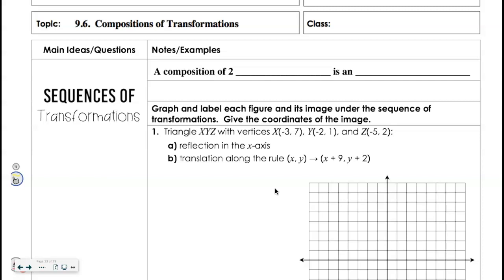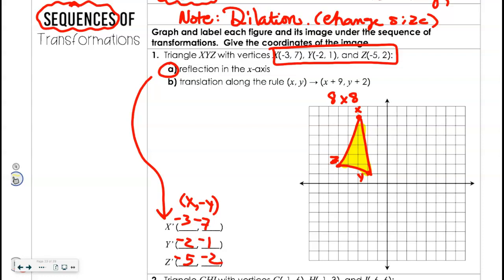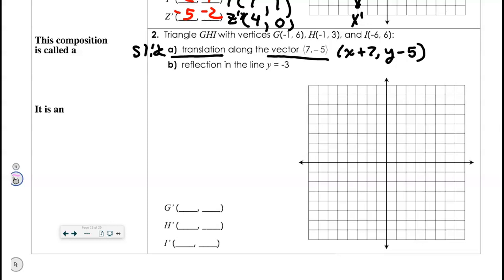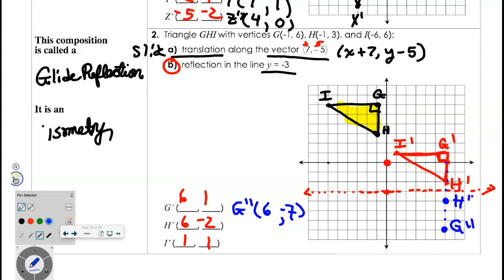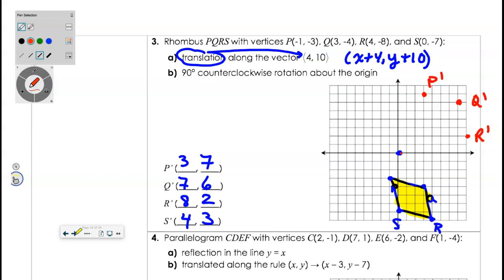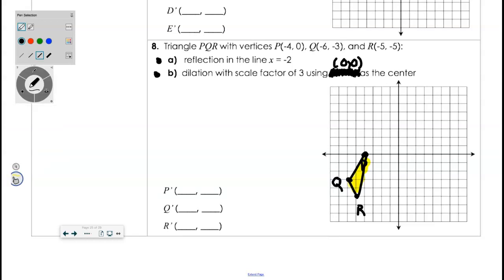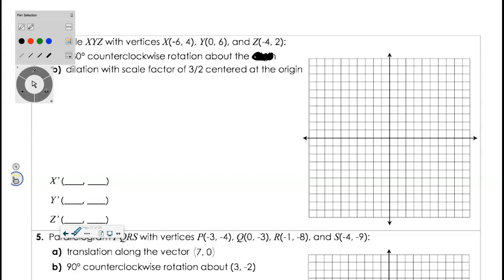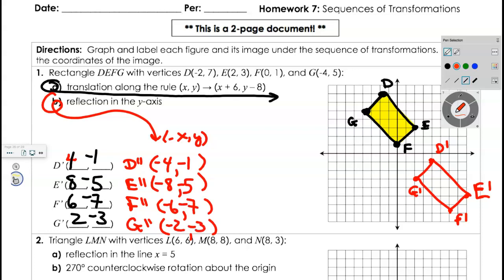9.6 Lerud 2022